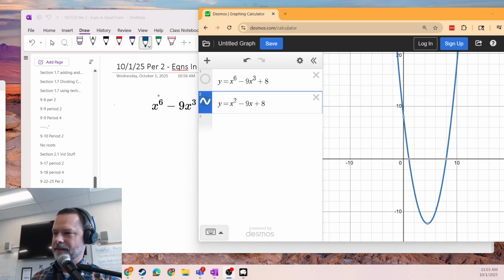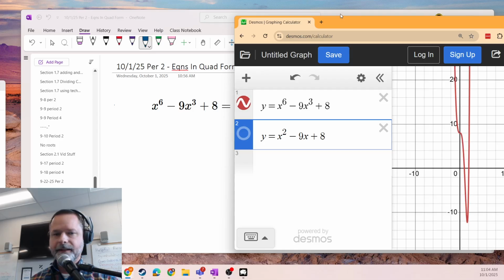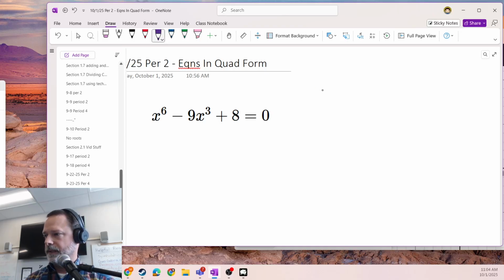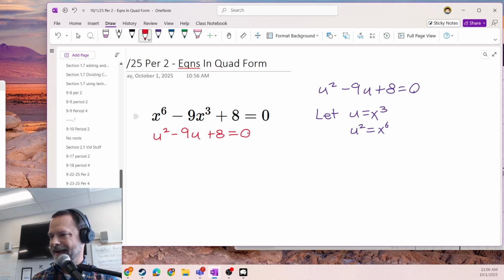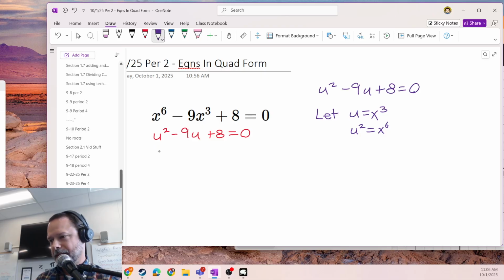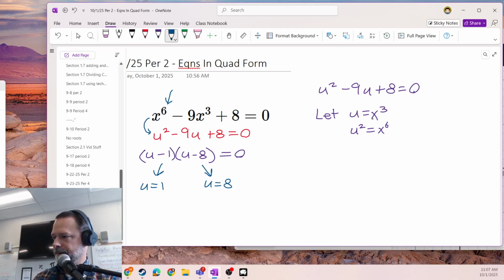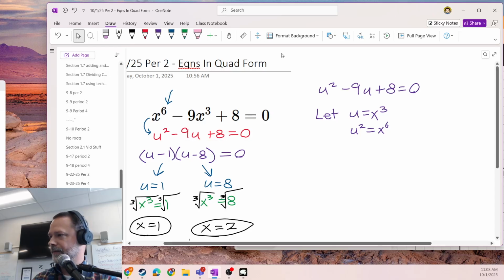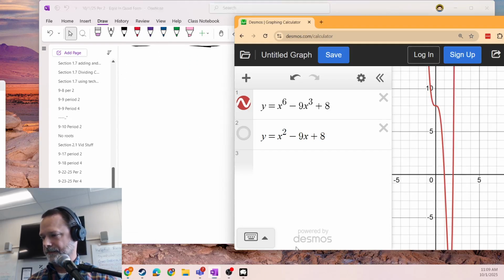Equation in Quadratic Form Example 1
Here I work out an example of solving an equation that isn't a quadratic, but looks like one.